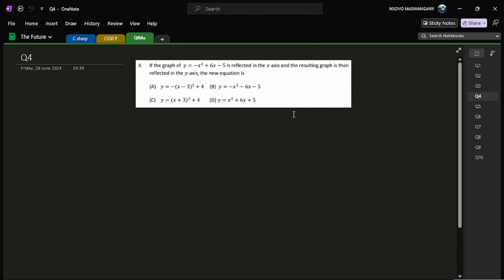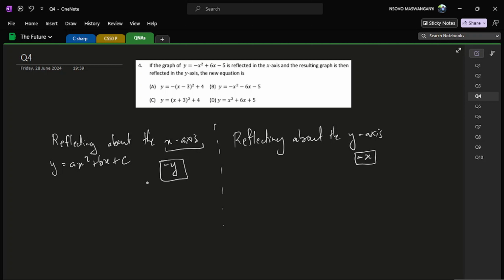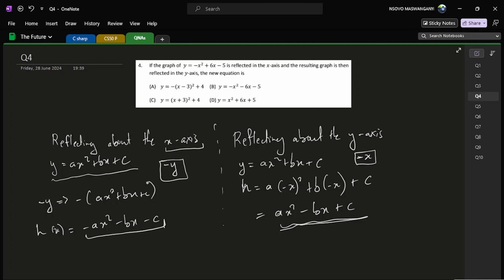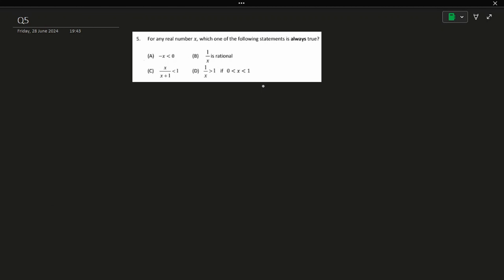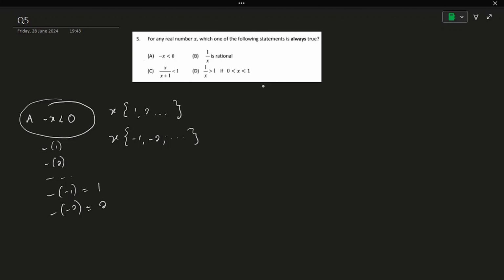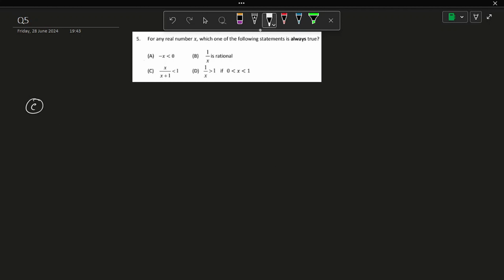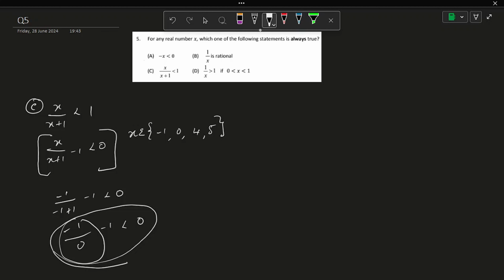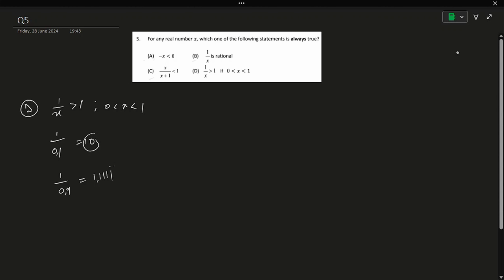NBT Preparation video | Math Olympiad | Past papers and answers | Wits | UCT | UP | Grade 12 Maths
[NBT preparation | NBT maths questions and answers | NBT preparation videos]
Welcome to the 2nd part of the NBT and Math Olympiad past questions and answers /preparation series, where I will provide practice questions and solutions to help you prepare for the NBT MAT exam as well as the various International Math Olympiads.

The main purpose of this video is to help you better prepare and pass your National Benchmark Test(NBT) with desirable marks that will help you get accepted to your dream university.

This video will focus on algebra and equations, an essential topic for the NBT MAT exam. We will review a selection of questions previously asked in the exam and provide detailed solutions for each question.

By the end of this video, you will better understand the types of questions that may appear in the algebra and equations section of the NBT MAT exam, and you will be more confident in your ability to answer them.

The methods used and topics covered in this video include but are not limited to:
- Basic Algebra
- Basic Logic Mathematics
- Basic discrete mathematics

Are you in need of a bursary to fund your studies in the following financial year,